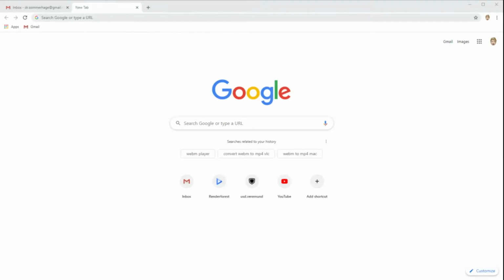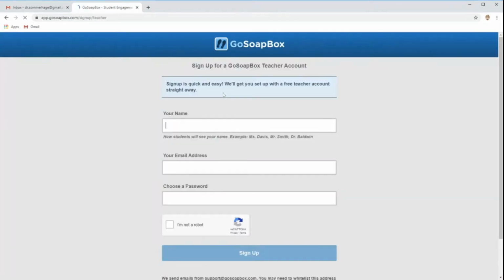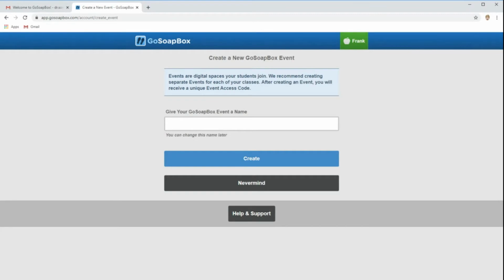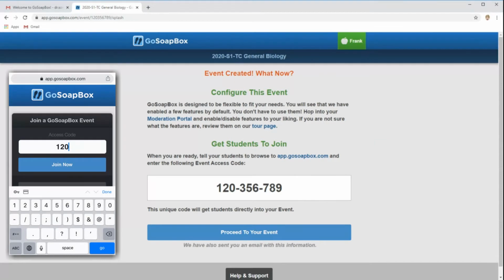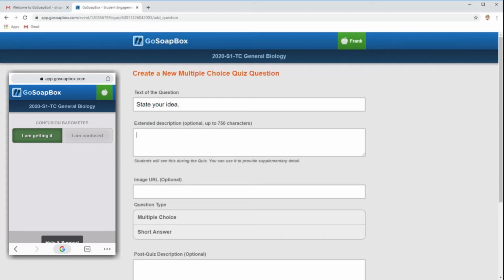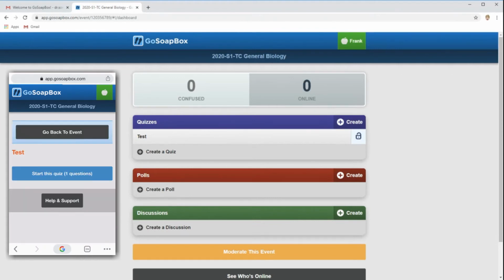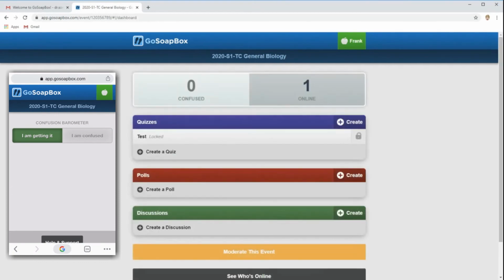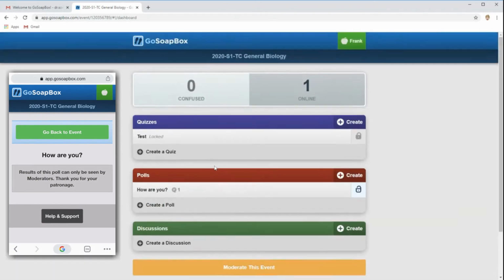Go Soap Box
Go Soap Box is a backchannel tool for teaching.  It allows students to interact directly with their instructor and gives the instructor valuable insights during lessons.  This video shows how to sign up and how to use some basic features of Go Soap Box.